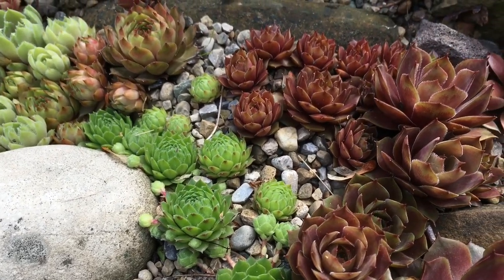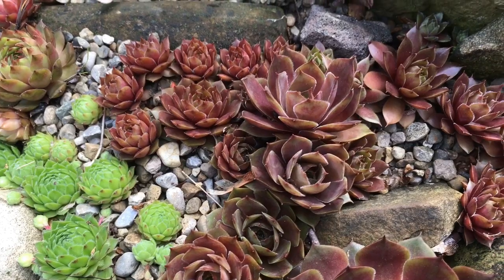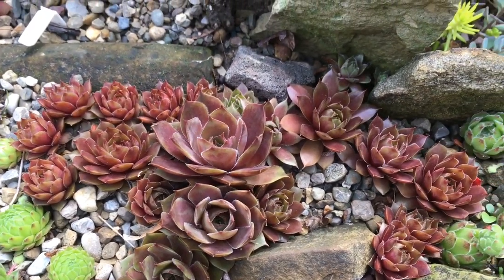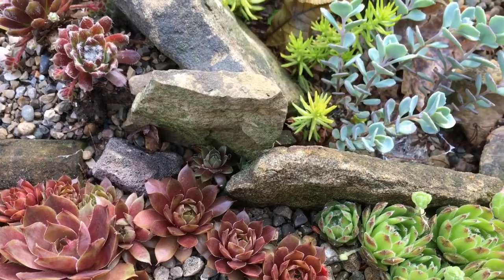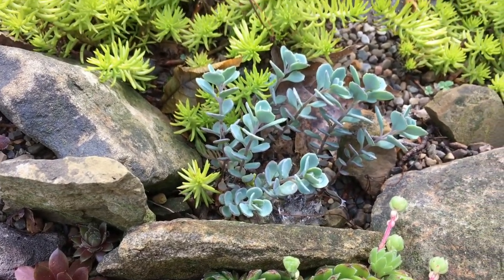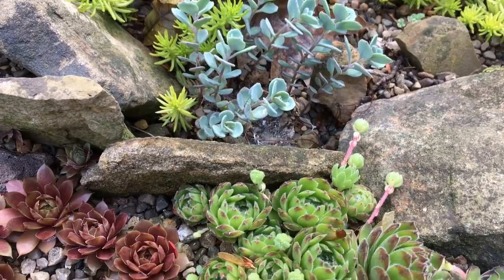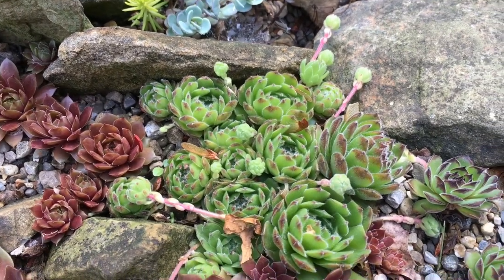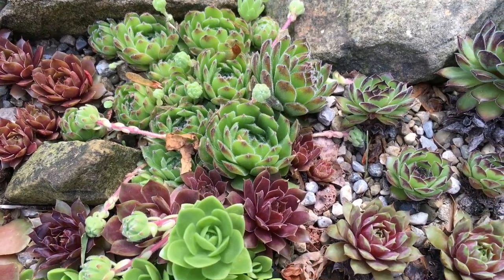How I Built My Cold Hardy Succulent Rock Garden (Sempervivum Sedum Orostachys) - Weed Barrier?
Did I use a weed barrier when I built my cold hardy succulent rock garden? Here’s the answer and a view of my Sempervivum, Sedum, and Orostachys plant collection.